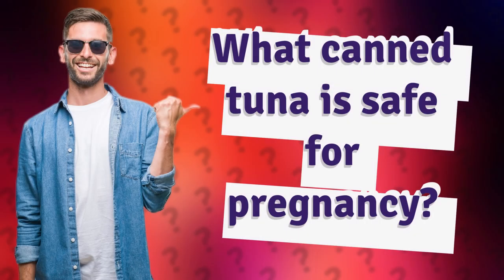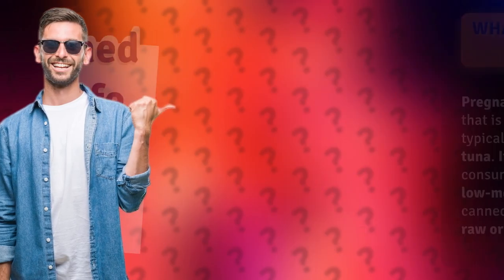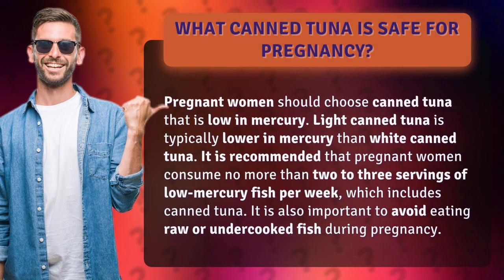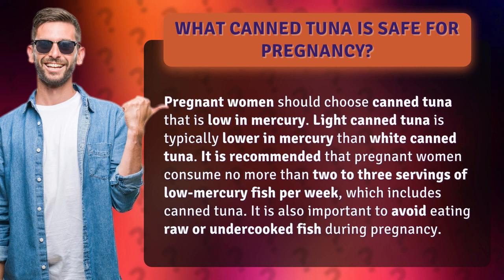What canned tuna is safe for pregnancy?